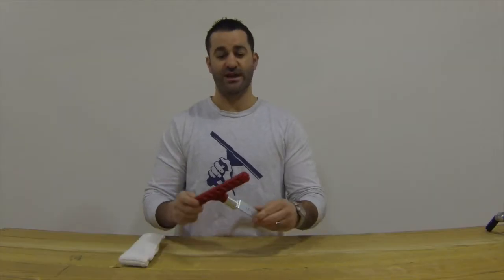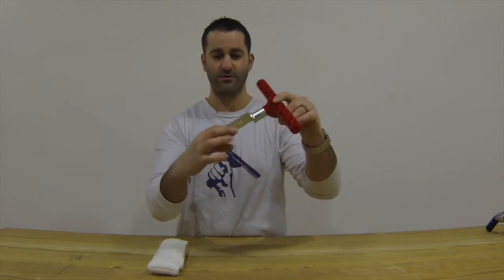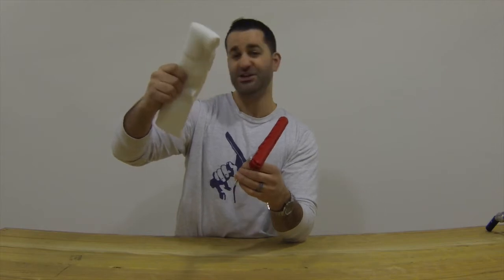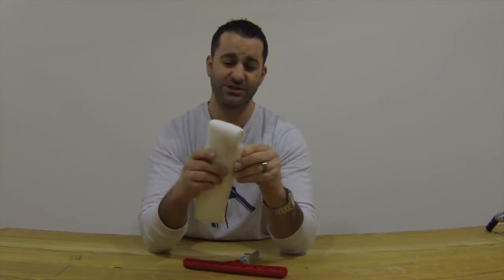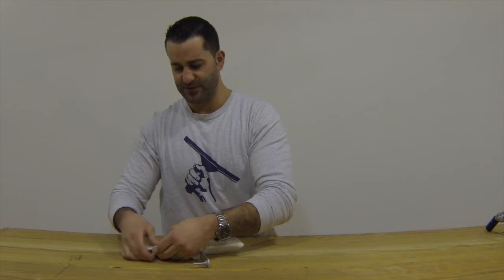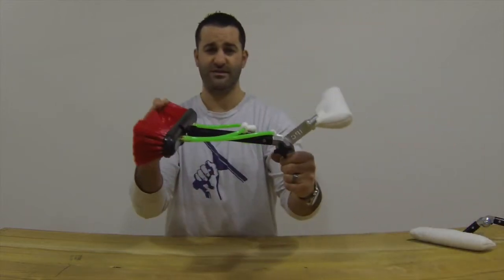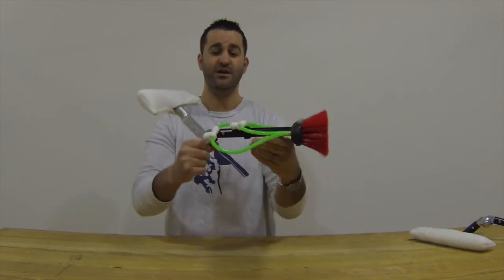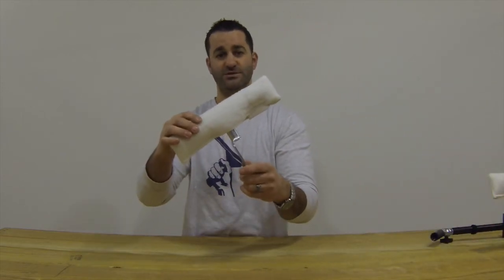IPC Back Scrub WFP Attachement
Alex tells us about the IPC Eagle, Water Fed Pole back scrub attachment.